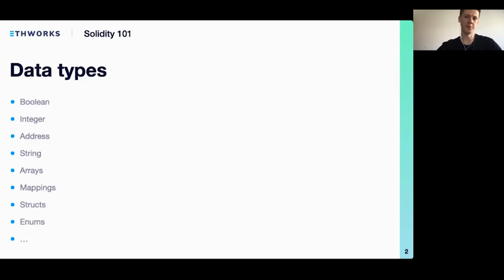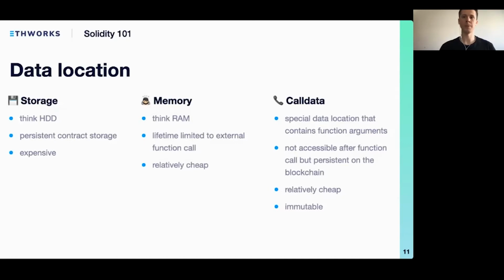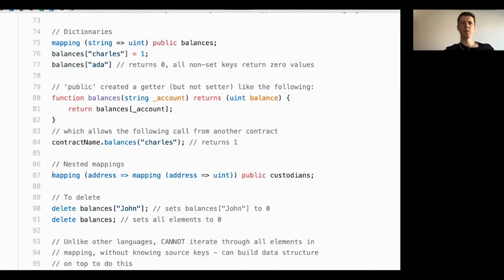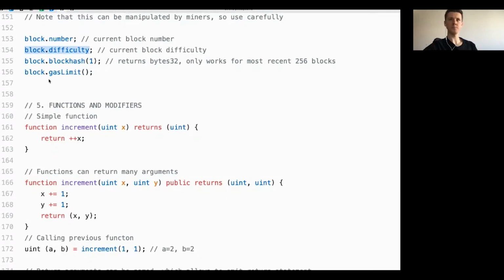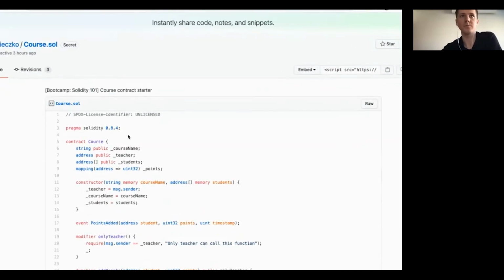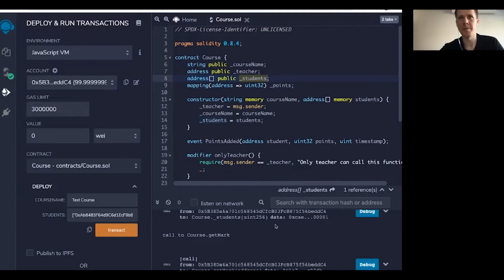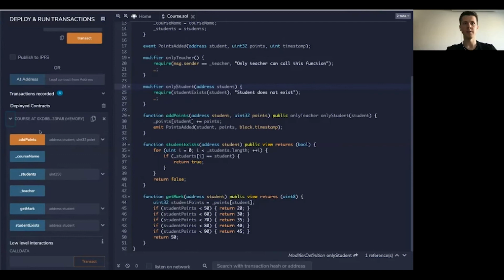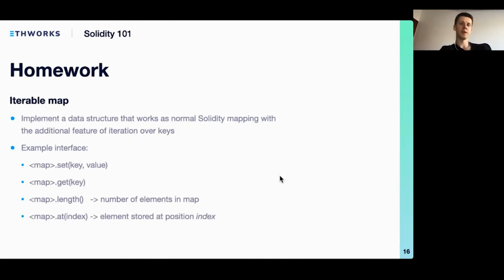Solidity 101 with Michał Sieczkowski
Workshops for blockhain beginner devs. Learn how to build on Ethereum!